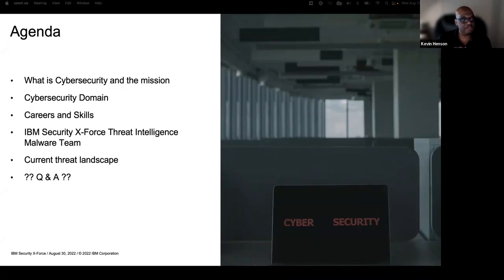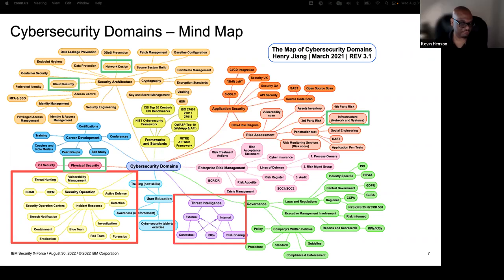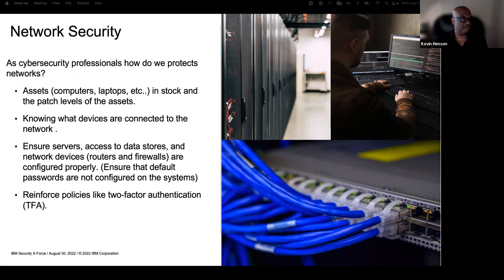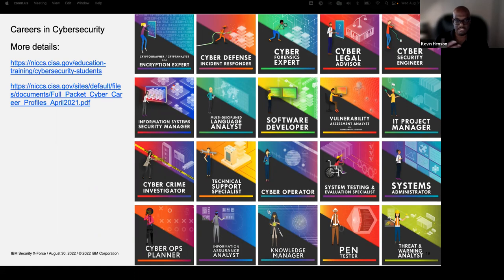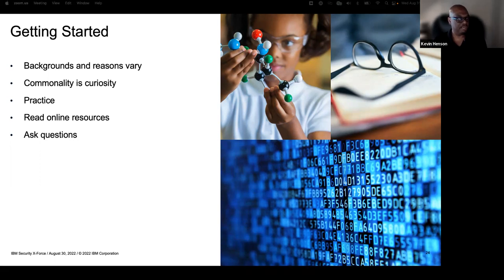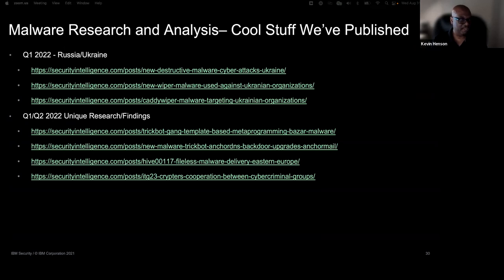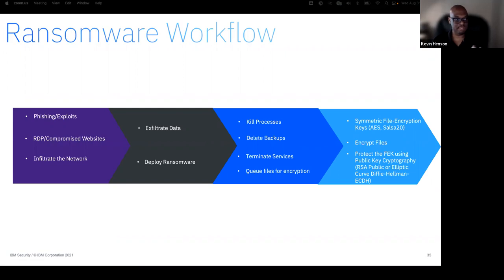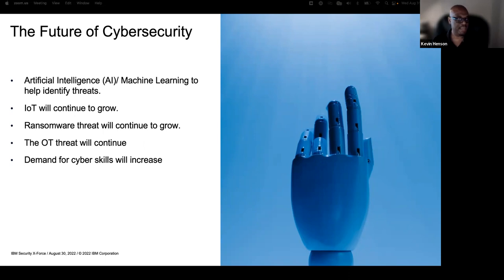YCD special session: Cybersecurity: A Field of Possibilities by Kevin Henson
IBM Malware Reverse Engineer Kevin Henson gave a special talk on cybersecurity filed and reverse engineering to Youth Cyber Defender students. Kevin works at IBM Security X-Force Threat Intelligence Malware Team.